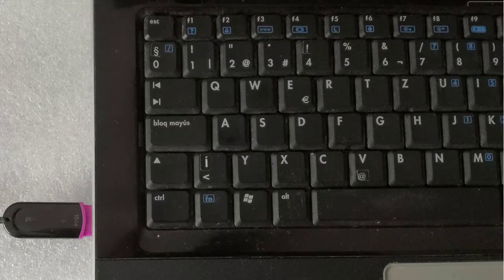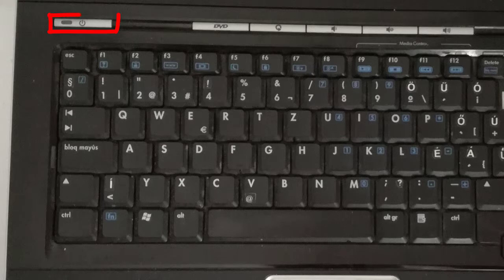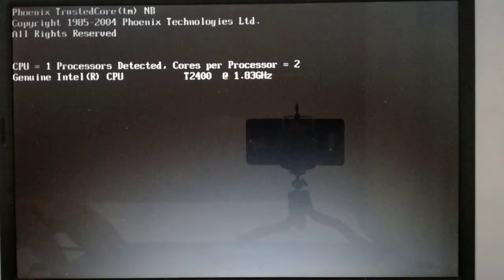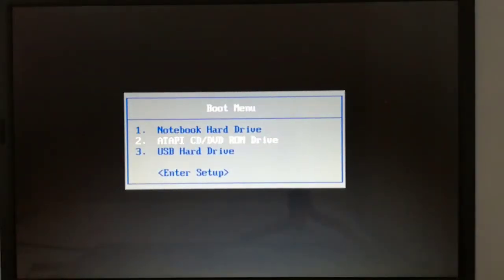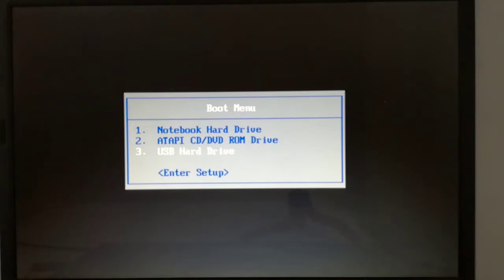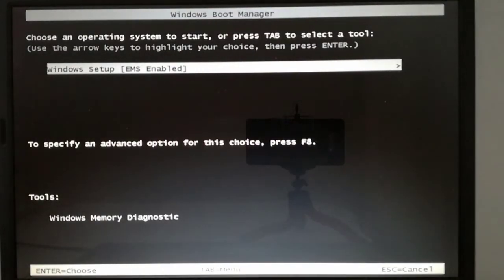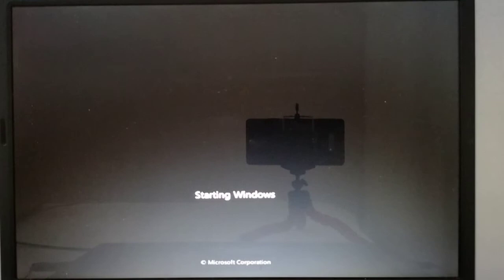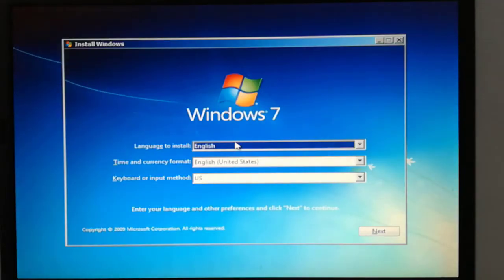rd #237 How to boot from USB Flash Drive on HP Pavilion dv9500 laptop fast way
How to boot from USB Flash Drive on HP Pavilion dv5000 laptop - the fast way